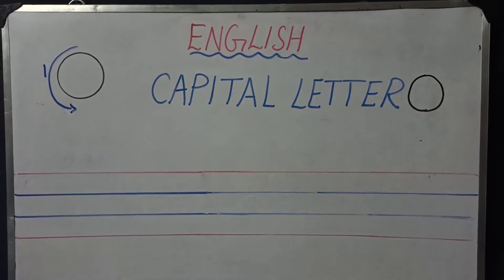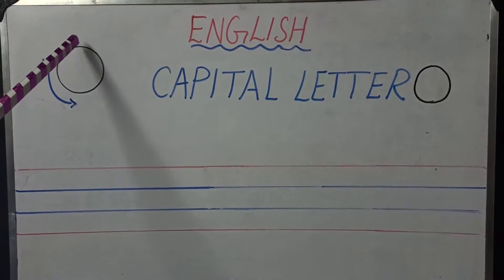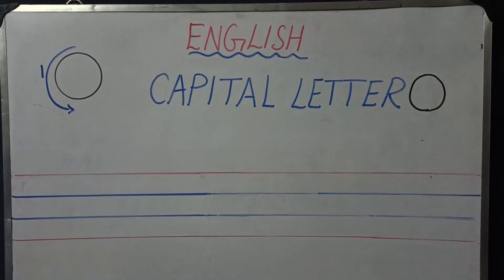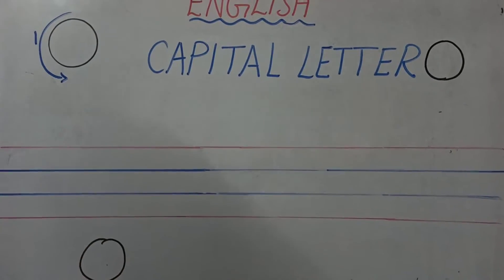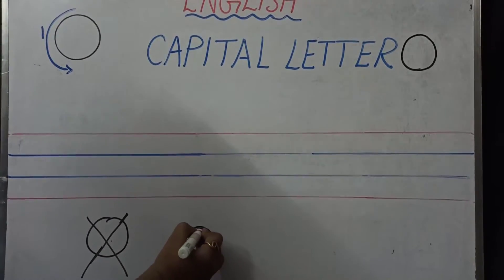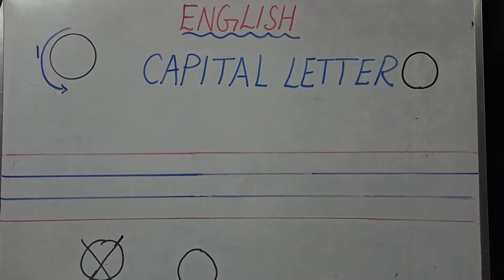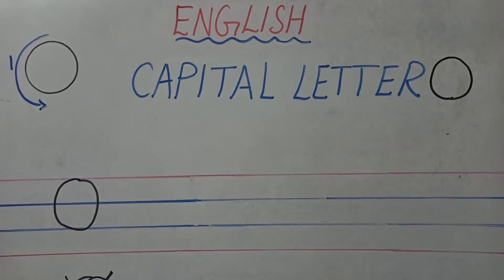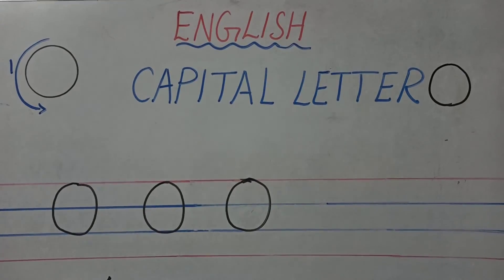Capital letter'O' writing